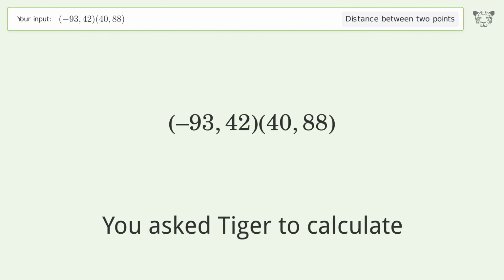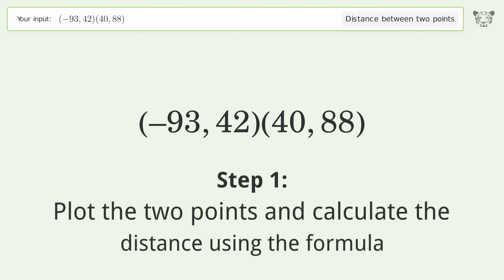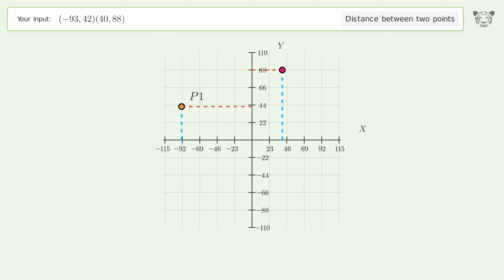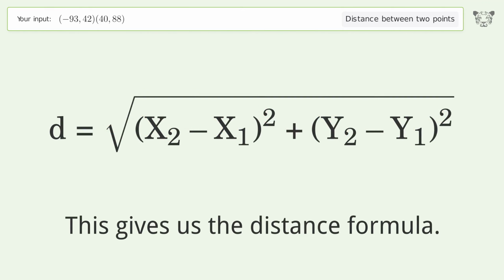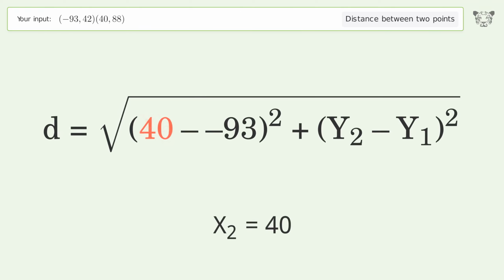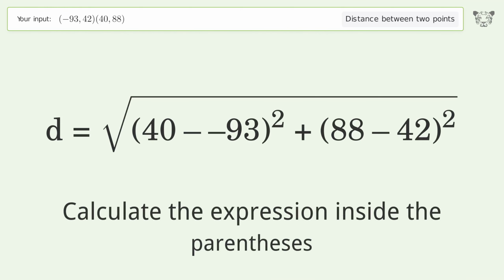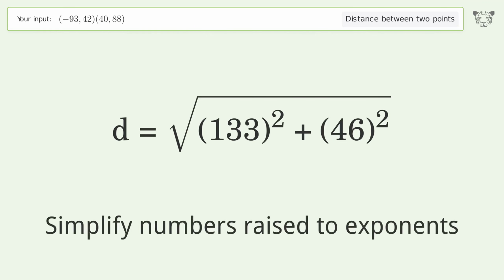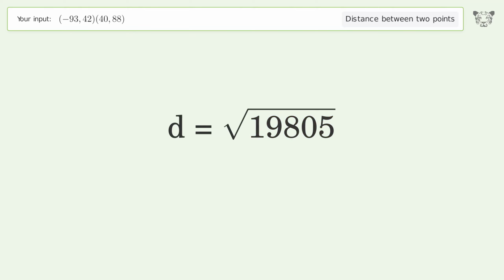Find the distance between two points p1 (-93,42) and p2 (40,88): Step-by-Step Video Solution